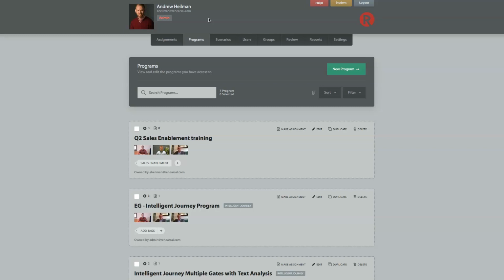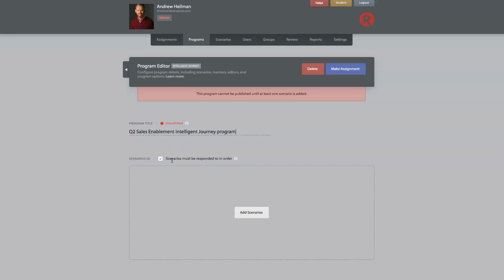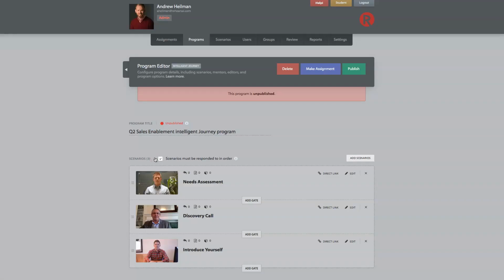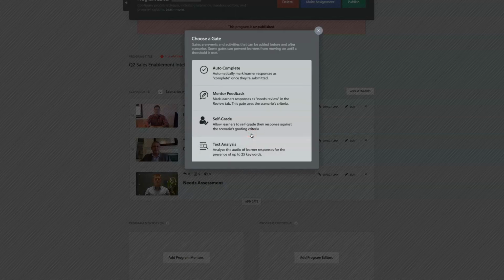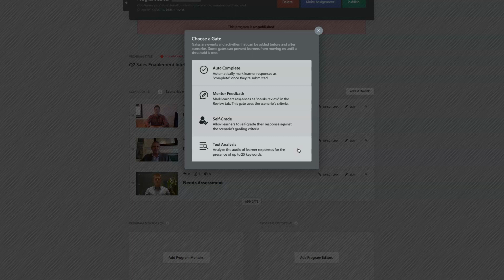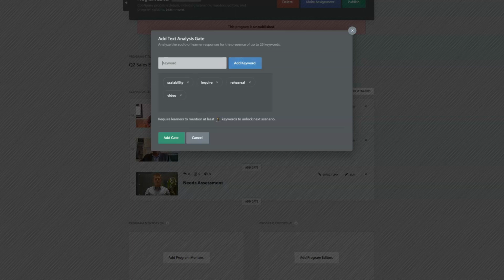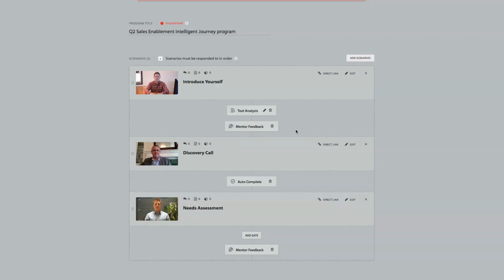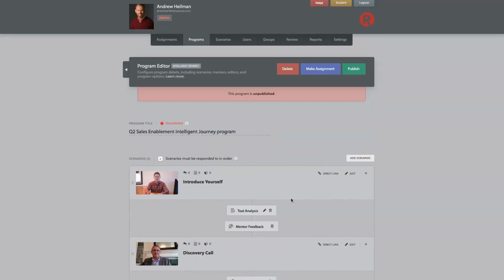Video-Based Practice: How To Create An Intelligent Journey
It's critical to create structured courses for upskilling people remotely for scenarios where communication skills are paramount. With Rehearsal® you can easily create an Intelligent Journey Program for course structure and evaluation. Imagine the scenarios you can apply this to!